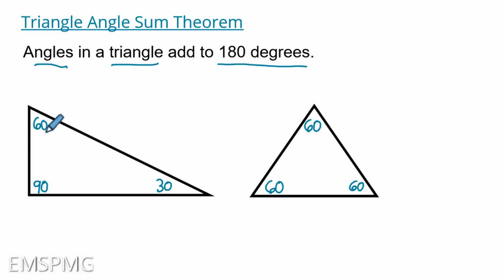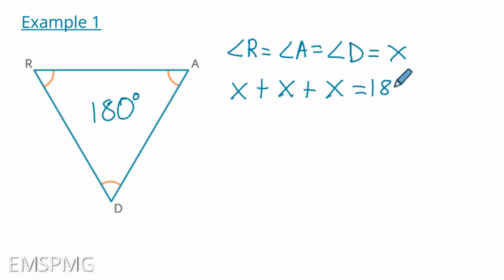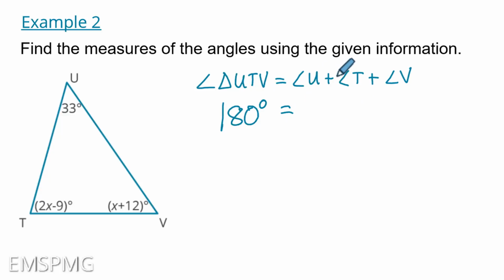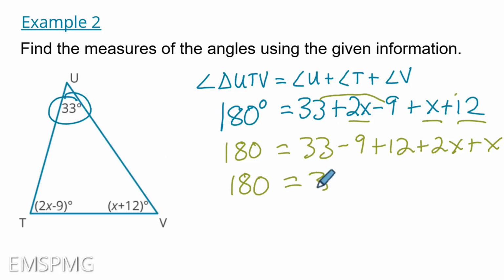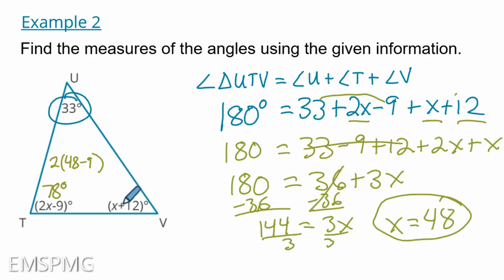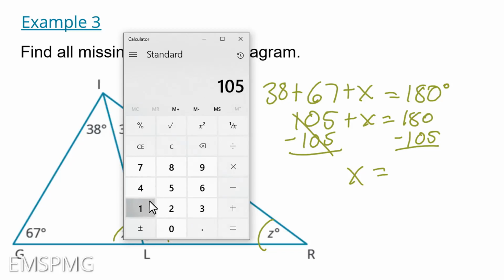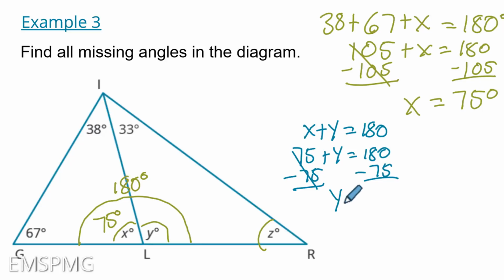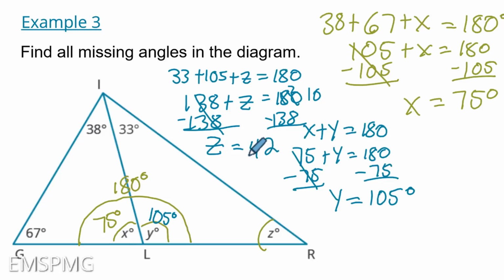G CO 10 L01 v0201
Title: Algebra and Angle Properties in Triangles